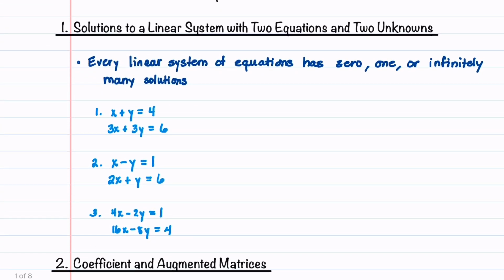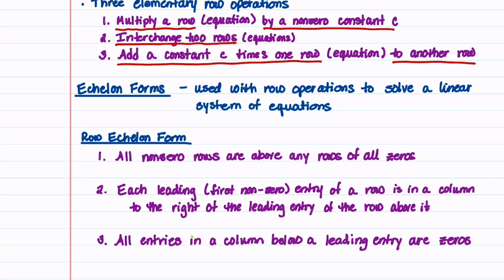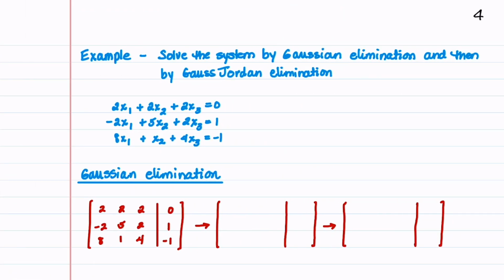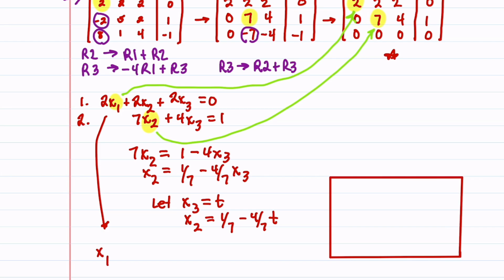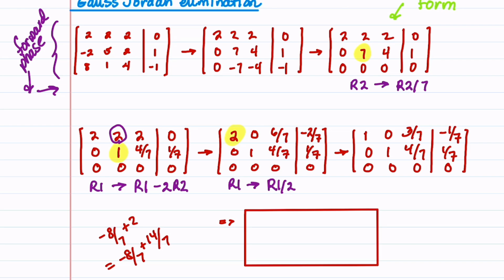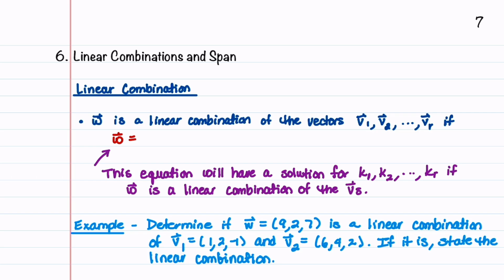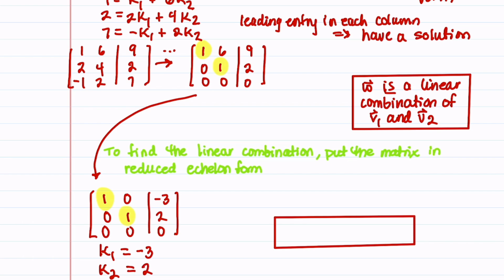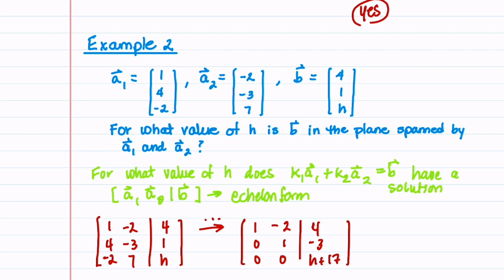Systems of Linear Equations - Linear Algebra Review Part 1 | Guided Notes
Learn concepts related to linear systems of equations.  In this video, we will provide a comprehensive review on the three types of solutions to a linear equation, describe coefficient and augmented matrices, explain elementary row operations and echelon and reduced echelon forms, walk through an example of Gaussian elimination and Gauss Jordan elimination, explain the difference between consistent and inconsistent systems through an example problem, and cover problems involving linear combinations and span.

In this video, we will be diving deep into linear equations, exploring the three types of solutions they can have, and breaking down key concepts like coefficient and augmented matrices, elementary row operations, echelon and reduced echelon forms.

We will walk you through a step-by-step example of Gaussian elimination and Gauss Jordan elimination, showing you how to solve linear equations efficiently. Additionally, we will clarify the distinction between consistent and inconsistent systems through a practical problem, helping you grasp the concept better.  Furthermore, we will tackle problems involving linear combinations and span, giving you a solid understanding of these fundamental concepts in linear algebra. By the end of this video, you will feel confident in your ability to solve linear equations and navigate through different types of solutions effortlessly.

*Timestamps*
0:00    Introduction
0:47    Solutions to a Linear System
3:05    Coefficient and Augmented Matrices
4:39    Elementary Row Operations, Echelon and Reduced Echelon Form
11:30  Gaussian Elimination and Gauss Jordan Elimination
28:28  Consistent and Inconsistent Linear Systems
33:26  Linear Combinations and Span